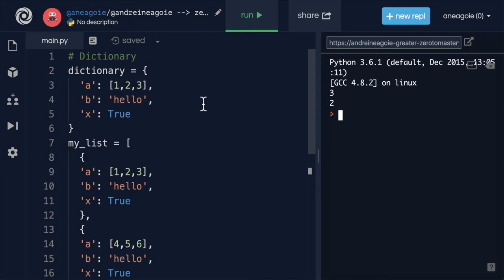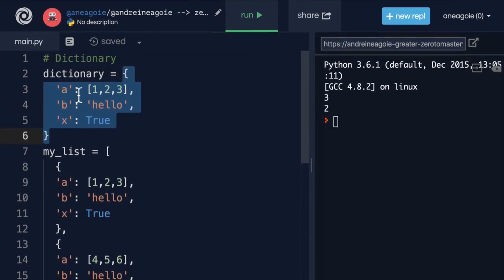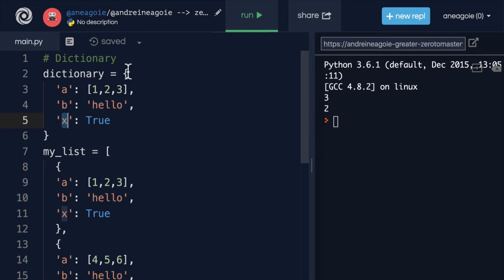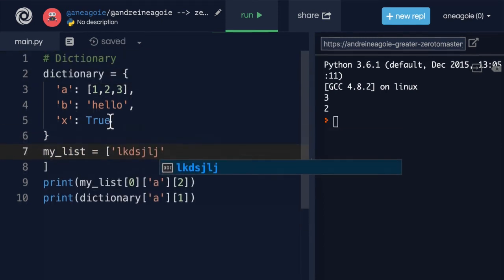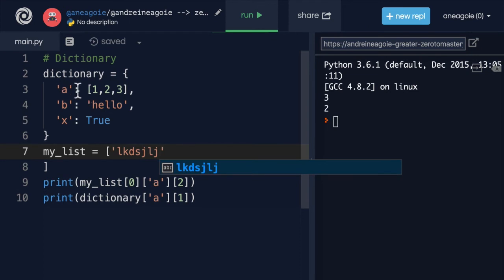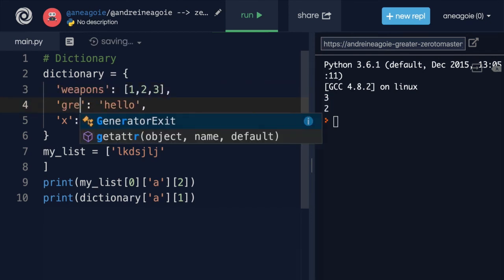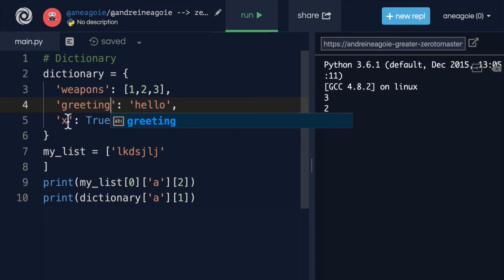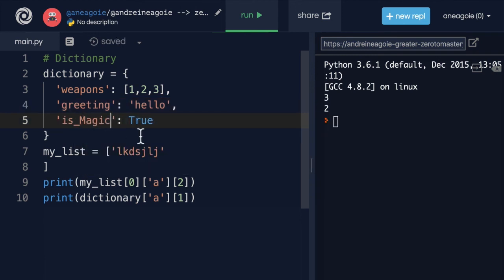DEVELOPER FUNDAMENTALS III | 33